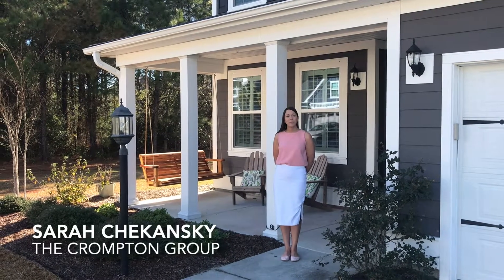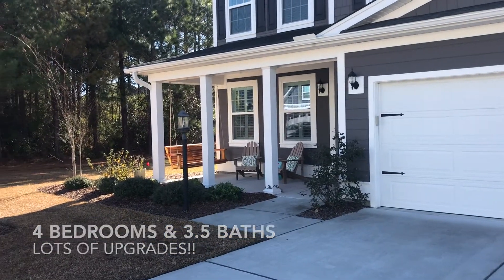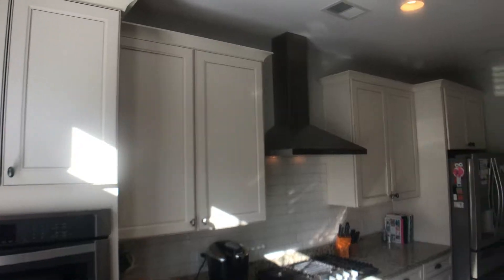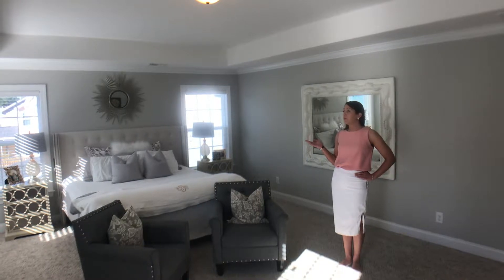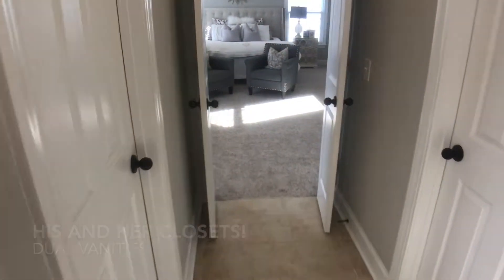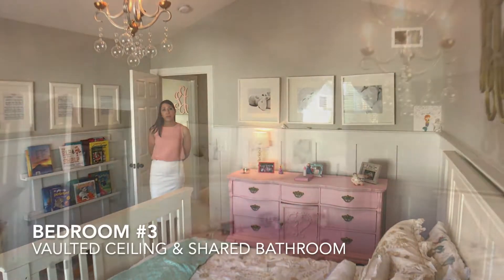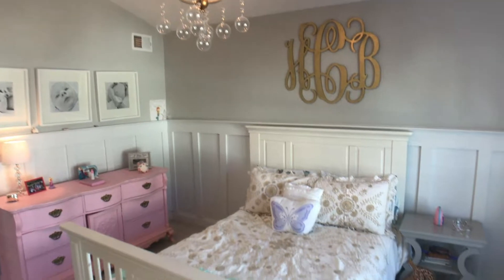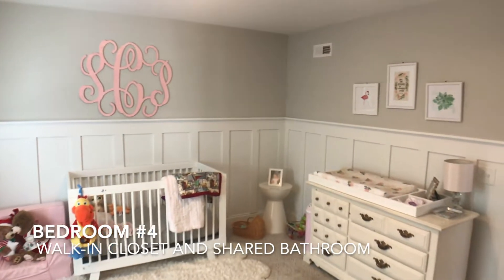115 Carriage Video Tour